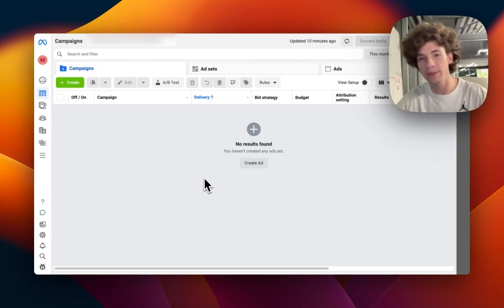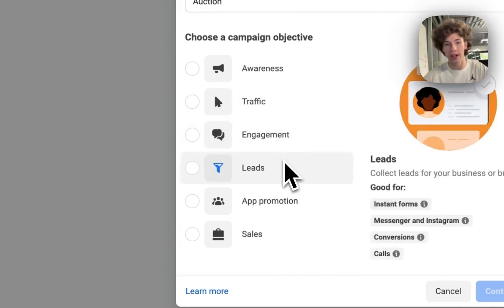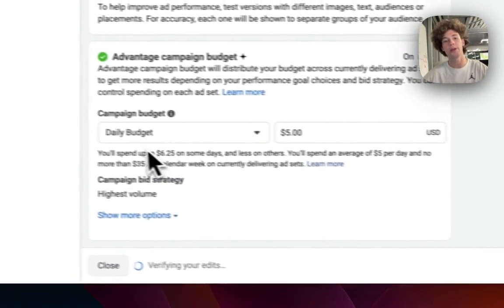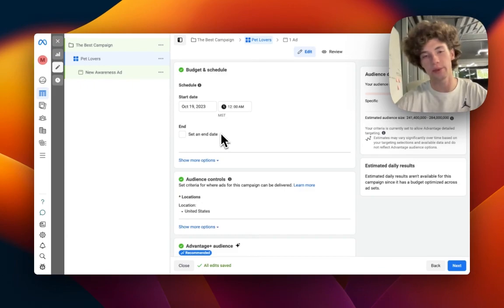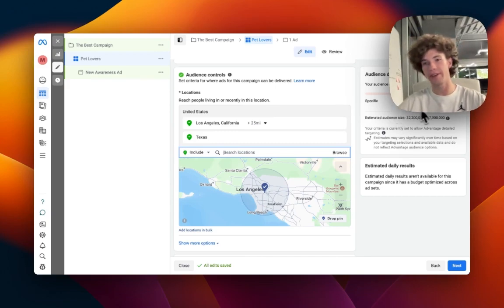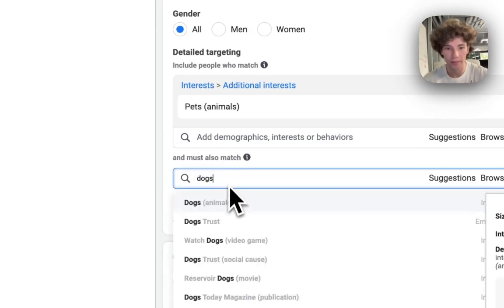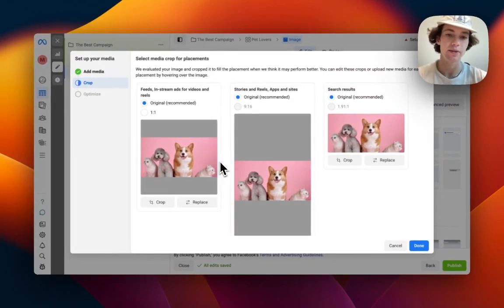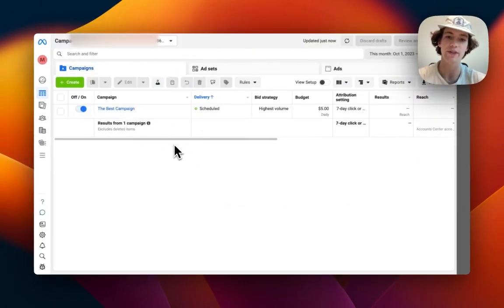HOW TO START RUNNING FACEBOOK ADS (FOR BEGINNERS)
Here's a quick tutorial on how to set up your first Facebook Ads Campaign!
If you need one-on-one help learning the best way to run Facebook ads for your business